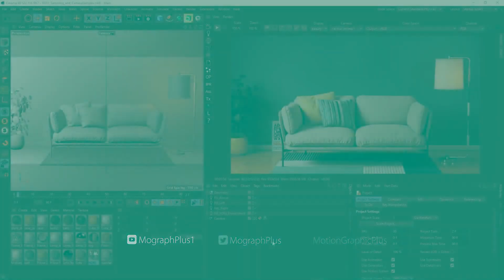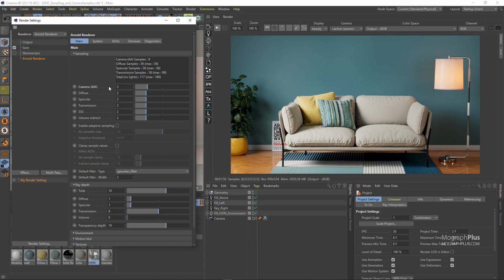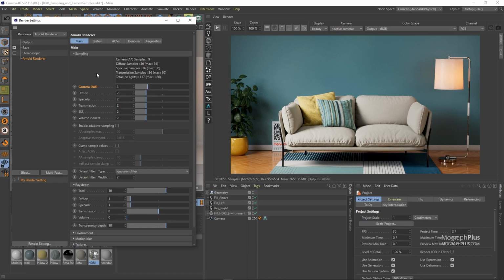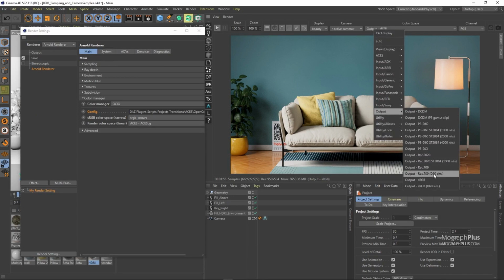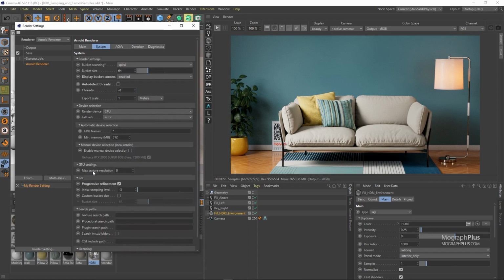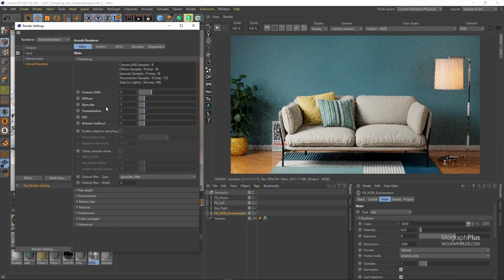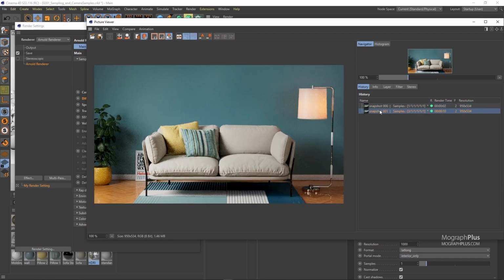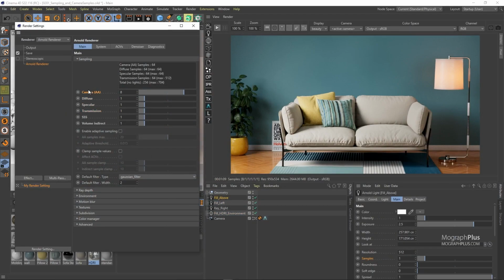05 Sampling and Camera Samples